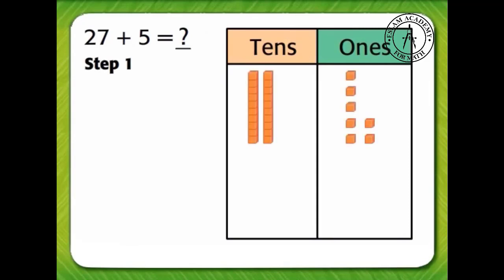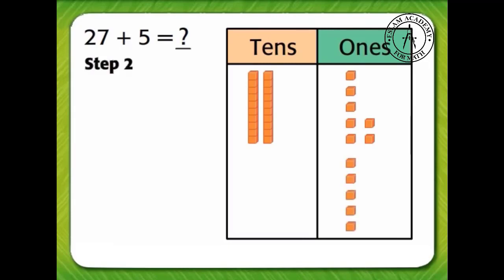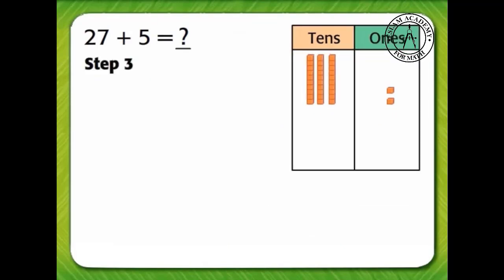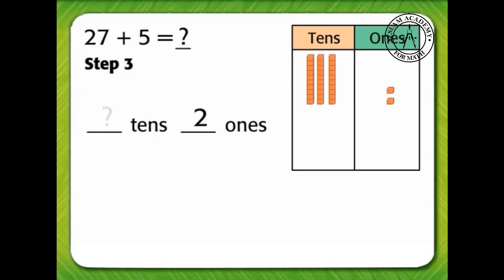3-2 Regroup Ones as Tens - Part 2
Grade 2
Chapter 3 - Add Two-Digit Numbers
Lesson 2 - Regroup Ones as Tens